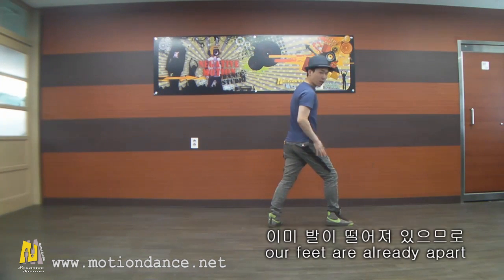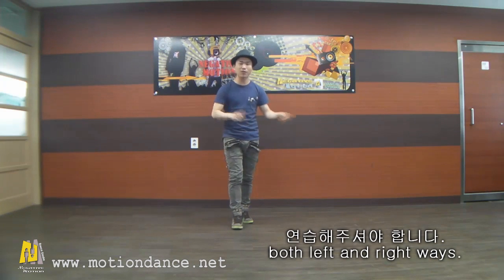몸치탈출 _슬라이드(문워크)_어떻게?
마이클잭슨의 '문워크'로 많이 알려진 '슬라이드' 동작을 배워보겠습니다.
끝까지 보시면 쉽고 재밌게 따라하실 수 있으실 거에요.
다른 강좌도 보시고 좀 더 재밌게 춤 추세요~

또 만나요~